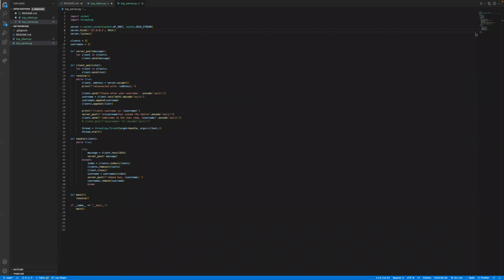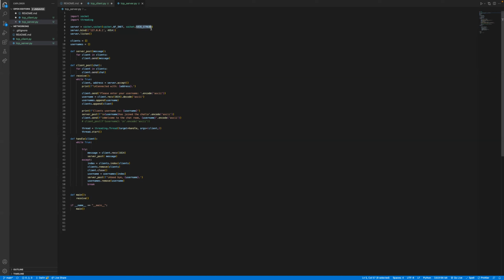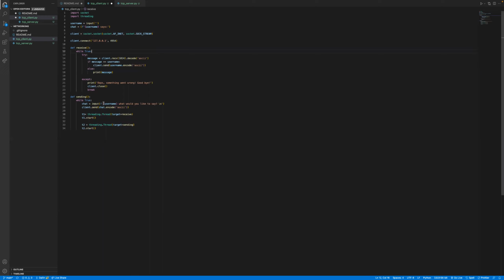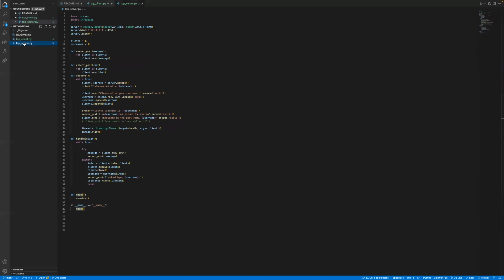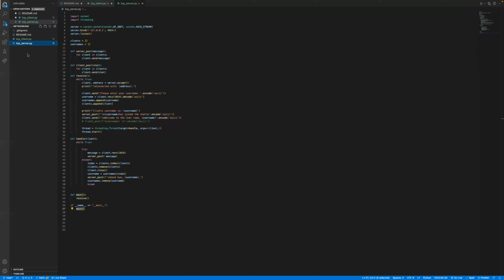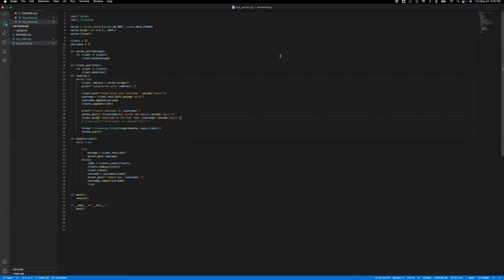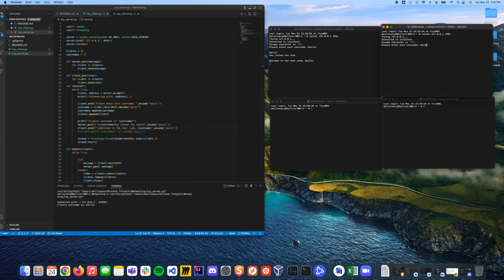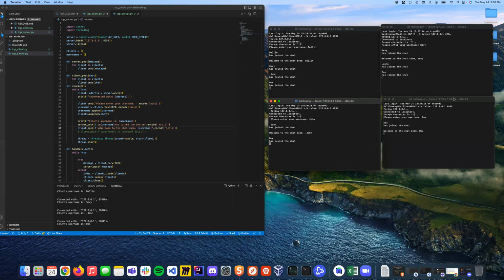TCP Chat Room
A walkthrough of the TCP chatroom server I made.